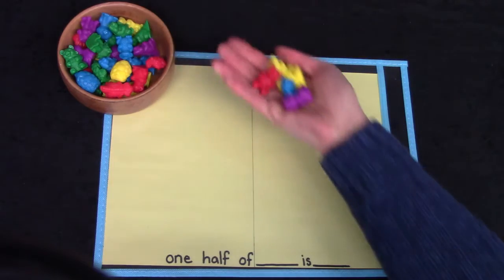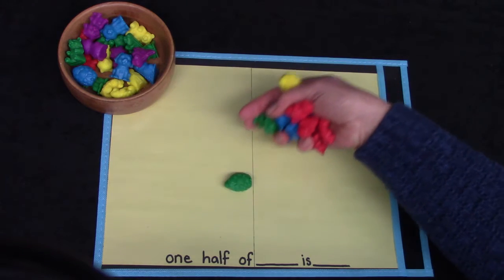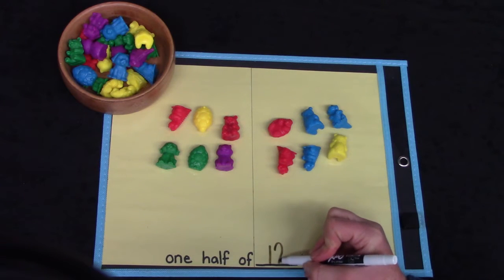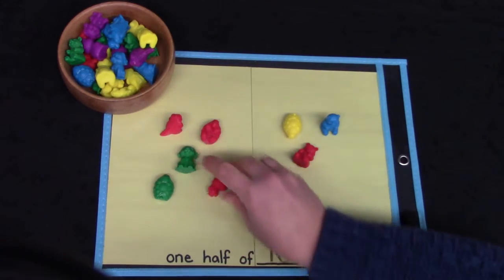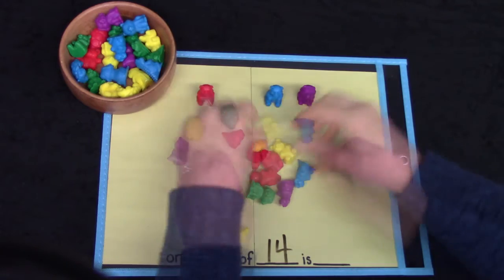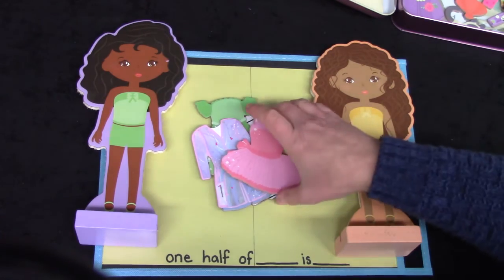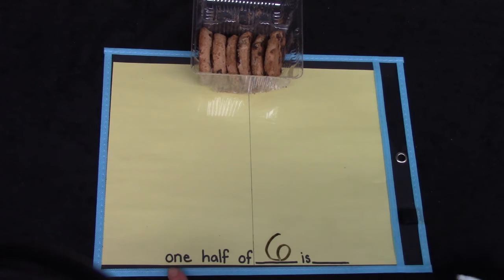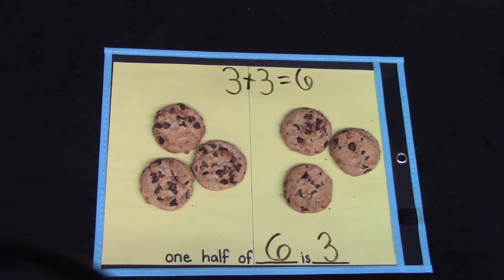Grade 2: Math Lesson #96 Finding One Half of a Set of an Even Number of Objects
This playlist coordinates with the Saxon math level 2. This is lesson #96 Finding One Half of a Set of an Even Number of Objects.   Please note that this supports the lesson portion of the curriculum. It is greatly encouraged that your child reviews the calendar, pattern, 100’s chart, clock, money, and math facts which are in the Saxon 2 teacher's guide. Daily review of these concepts helps to build a strong foundation of number sense.